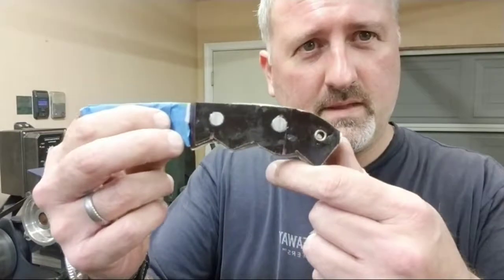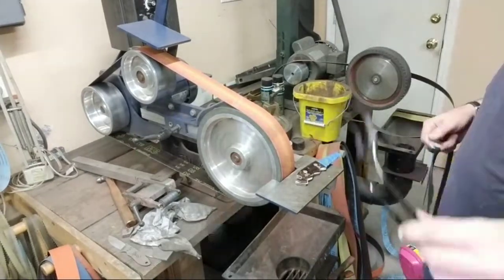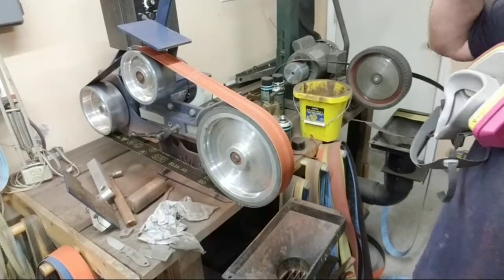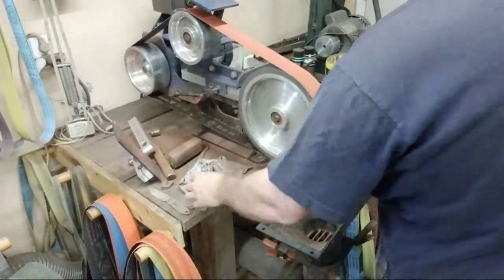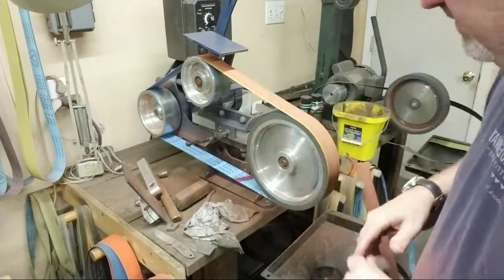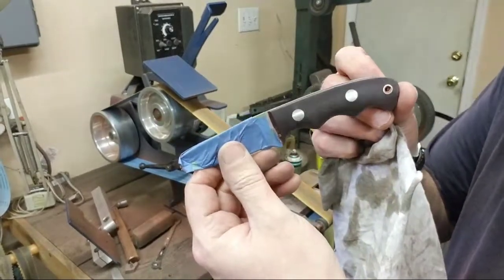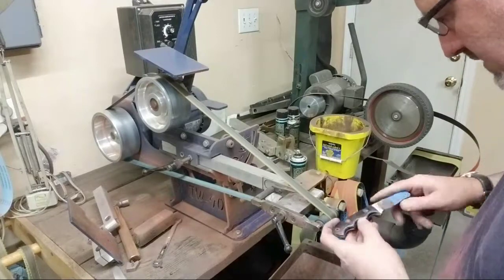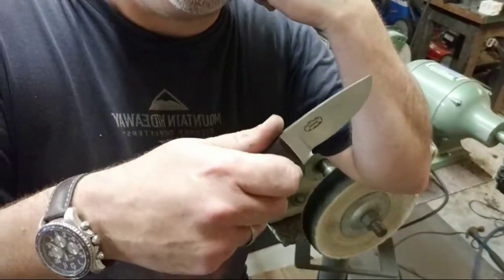🔴LIVE Episode 2: Shaping Linen Micarta And Corby Bolts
Here are some tips on how to shape micarta with large bolts.